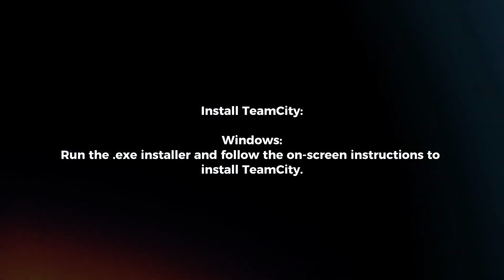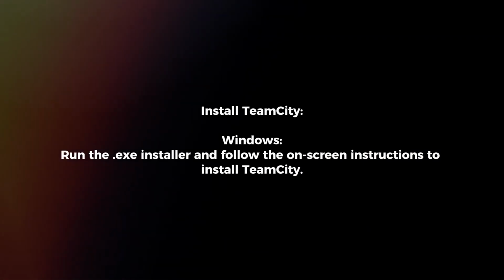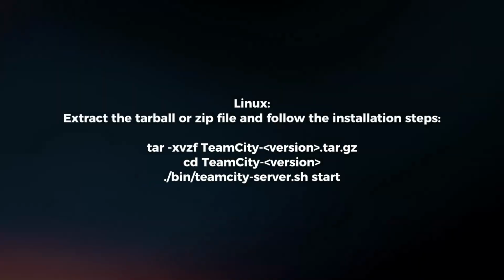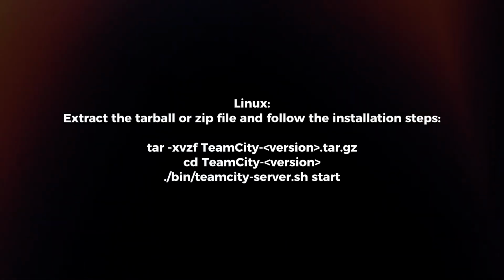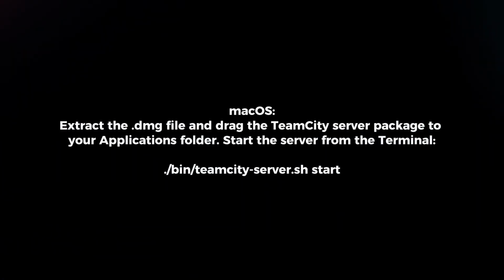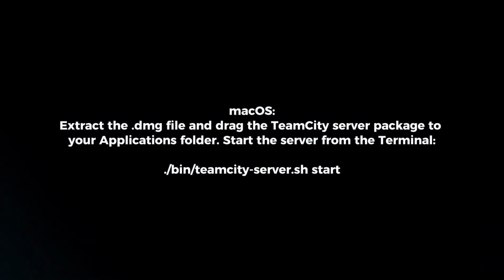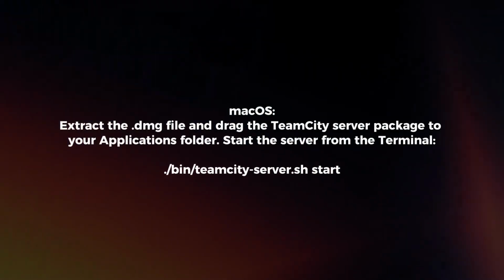How To Install TeamCity (2025)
In this video I will explain How You Can Install TeamCity In 2025.